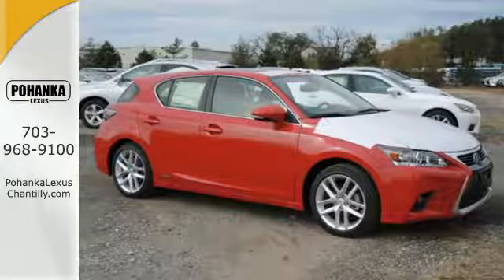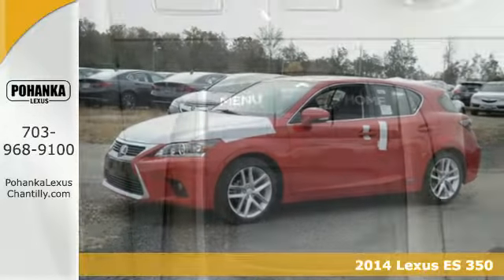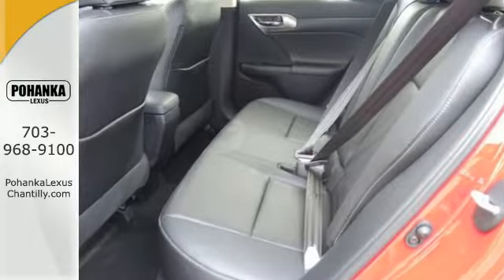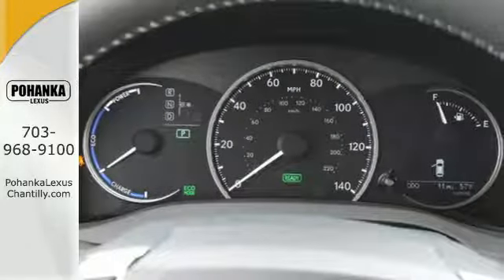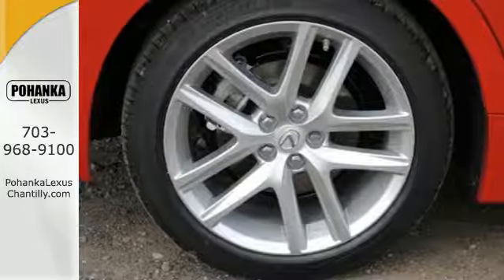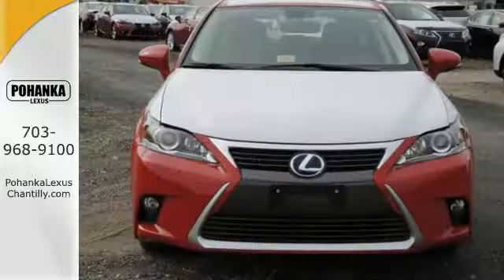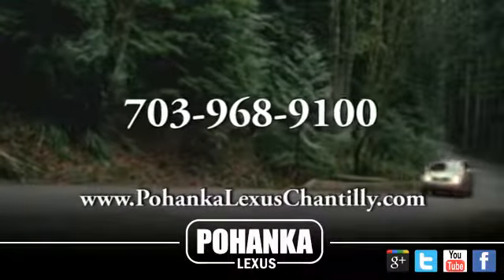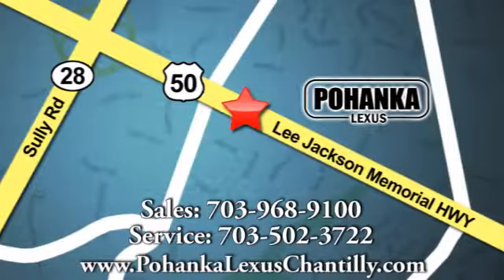New 2014 Lexus ES 350 Chantilly VA Washington-DC, MD ESE2138123 - SOLD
Year: 2014
Make: Lexus
Model: ES 350
Trim: 4dr Sdn
Engine: 3.4 L V6 Cyl.
Color: Starfire Pearl
Interior: Light Gray
Stock #: ESE2138123
VIN: JTHBK1GG5E2138123
Blind Spot Monitor with Rear Cross-Traffic Alert Power Rear Sunshade Intuitive Parking Assist Rain Sensing Wipers with Deicer Hard Disk Drive Navigation system with Backup Camera, 8 VGA Screen, Voice Command, Single DVD/CD Player, Lexus Enform w/Destination Assist and eDestination (1-yr subscription included) and subscription-free App Suite

Address:
13909 Lee Jackson Memorial Hwy